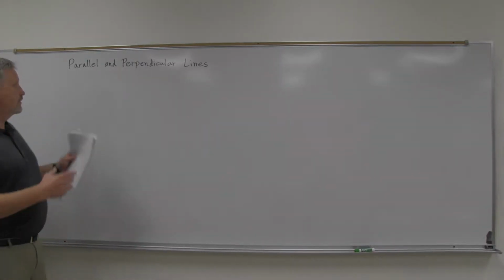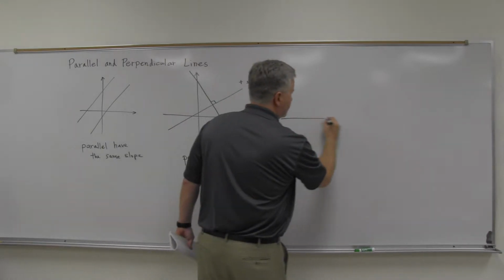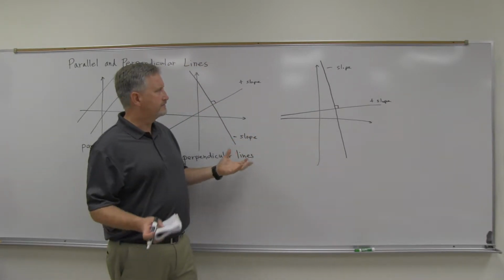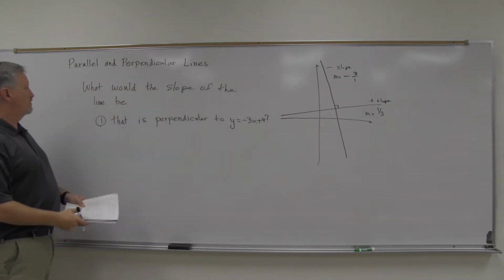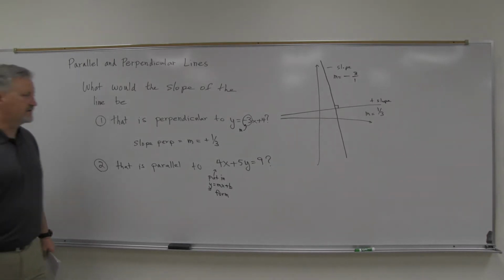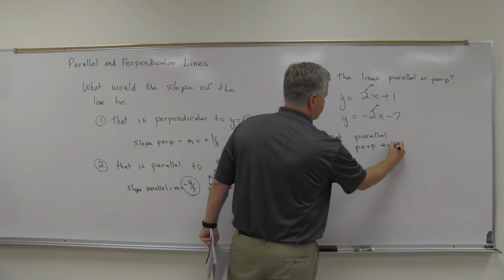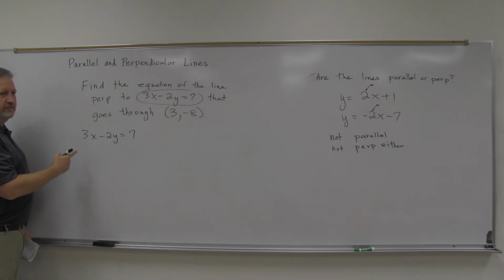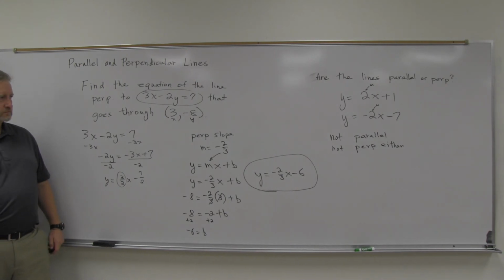MTH 135 Section 2.5d Parallel & Perpendicular Lines